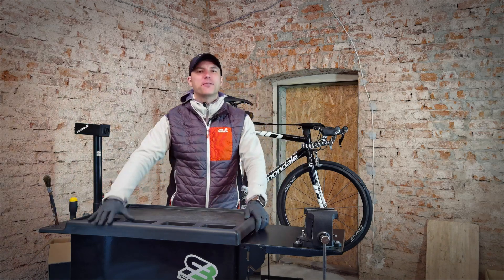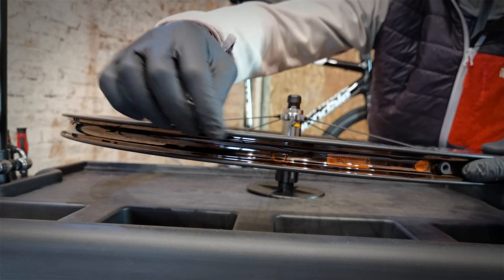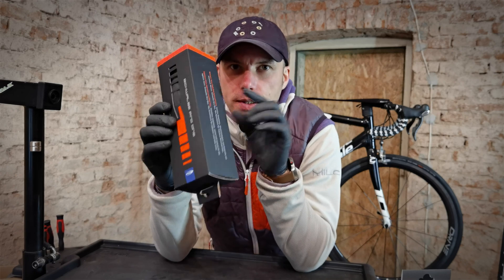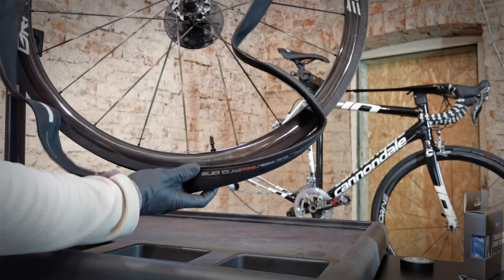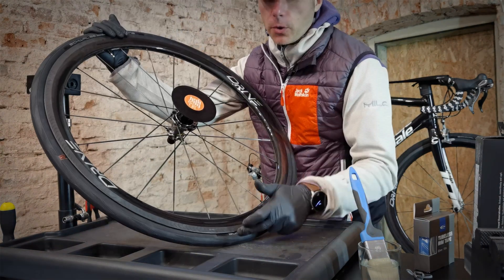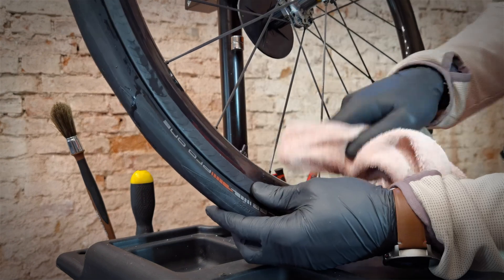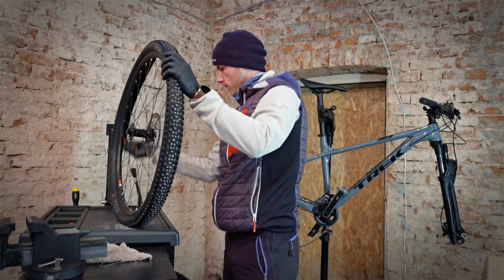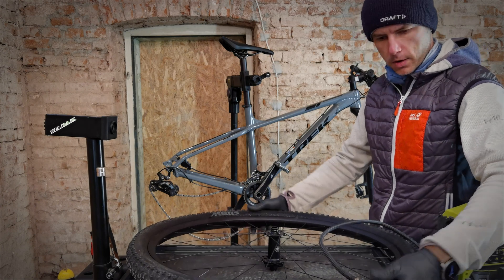All about road & MTB tubeless tires installation. Free Bike Service School - lesson 5.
0:00 lesson 5
0:40 road tubeless
1:10 why no tubes
2:00 electrical tape?
3:34 two tricks
5:10 installation
5:55 mistake
6:06 experiment
7:25 sealant
8:30 booster
10:27 MTB tubeless
13:40 testing questions

My road tubeless tires